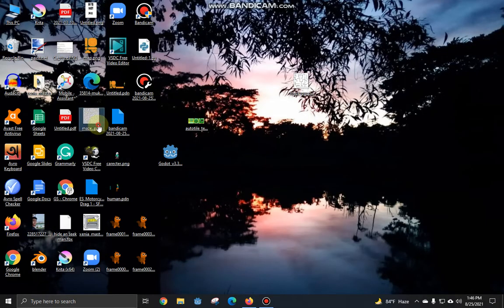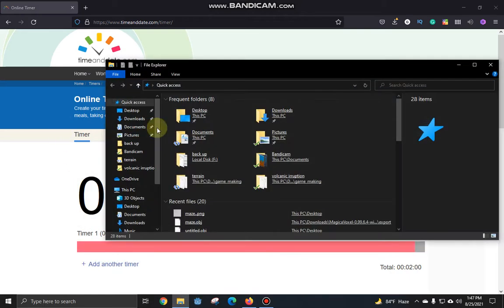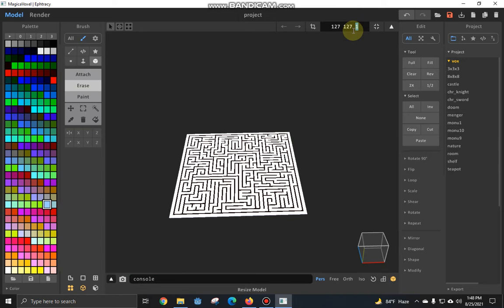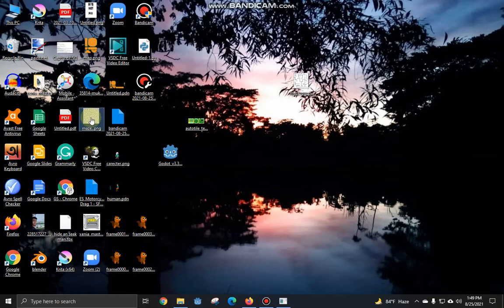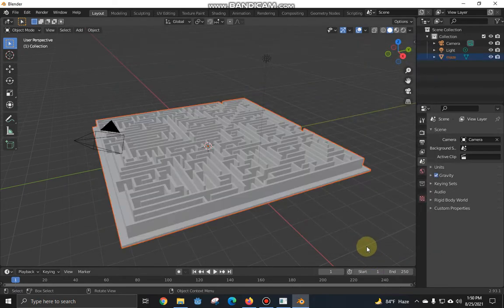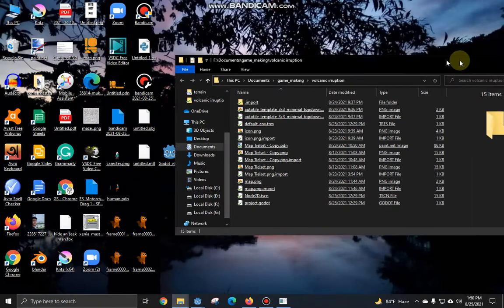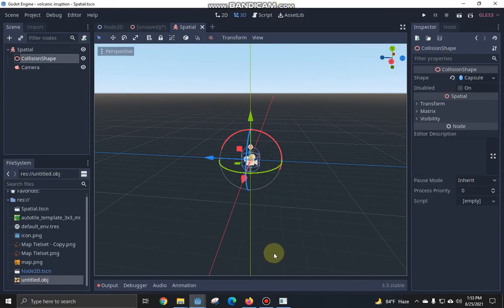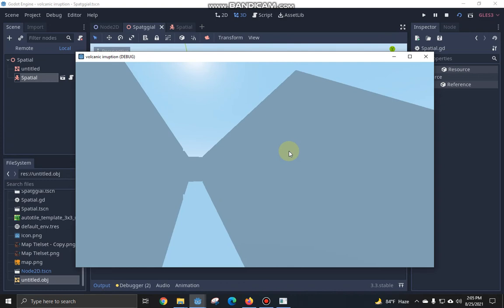Image to 3d maze in 2 minutes! | from 2d image to Maze| Home design from image